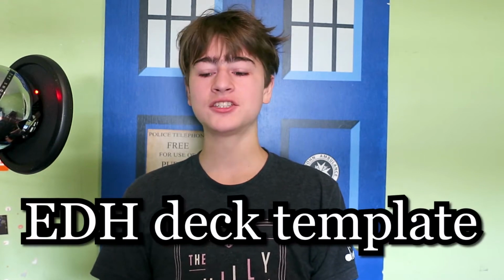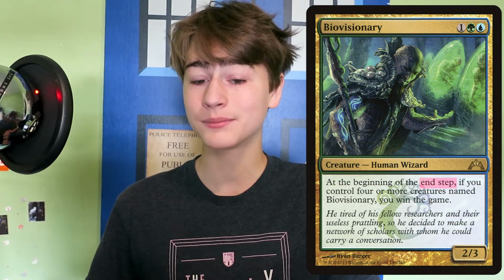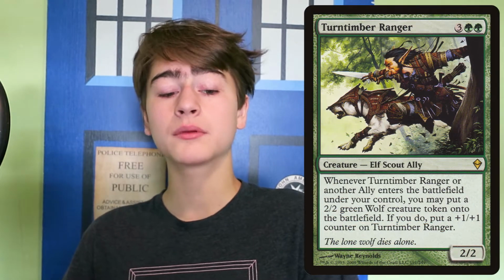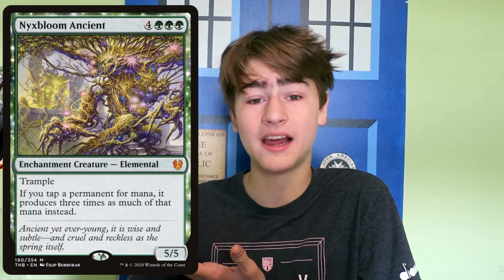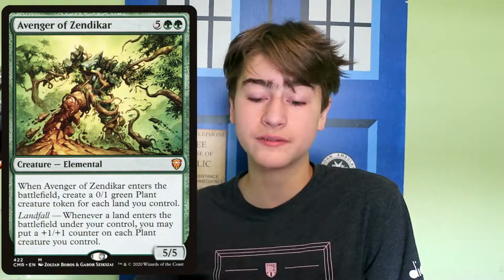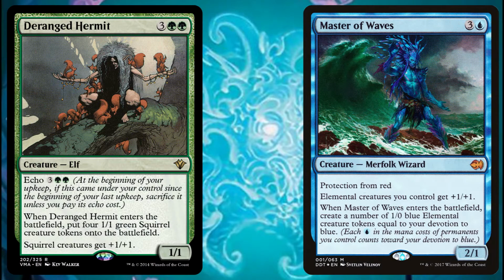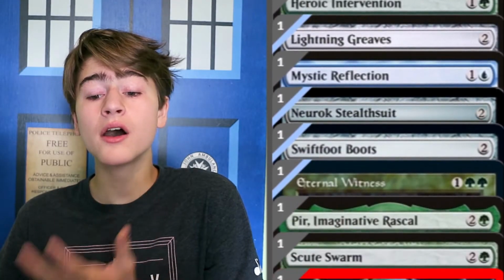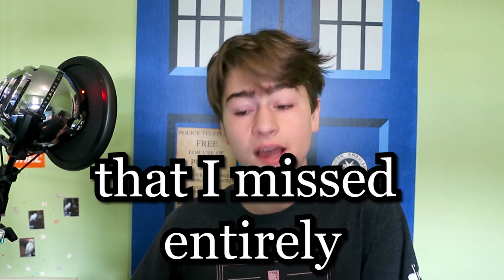Esix, Fractal Bloom EDH Deck Template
This is an EDH deck template for Esix, fractal bloom